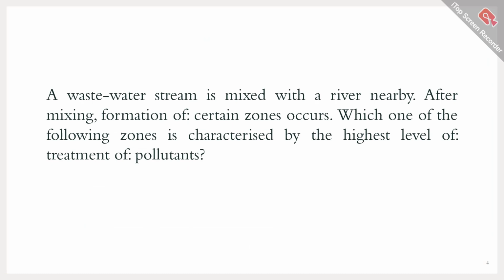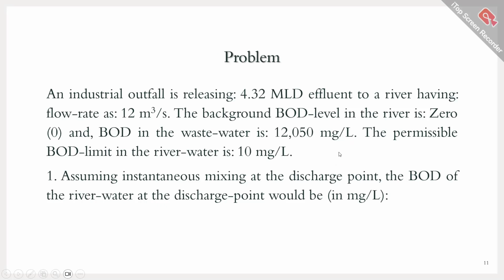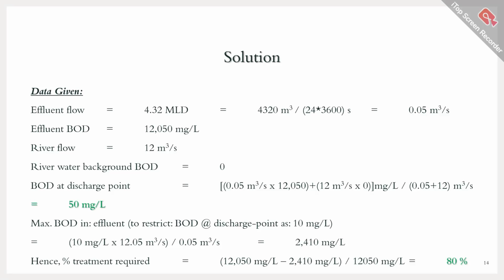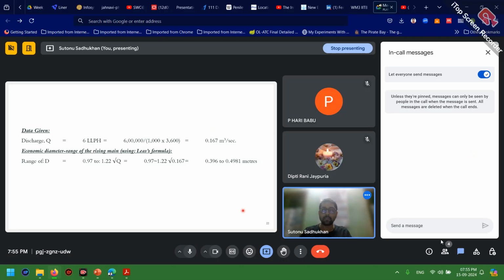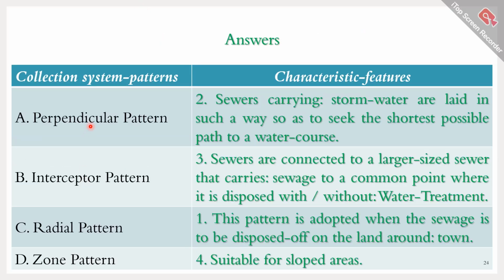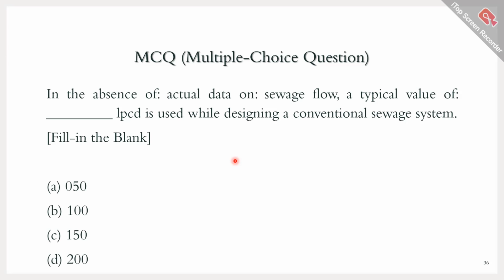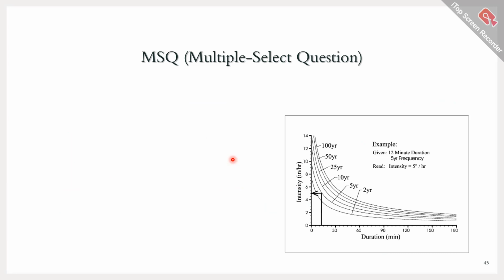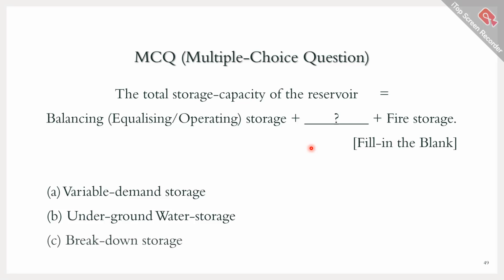Week-8_AR-18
interAct @ NPTEL
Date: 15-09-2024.